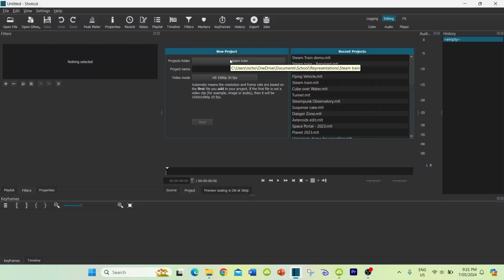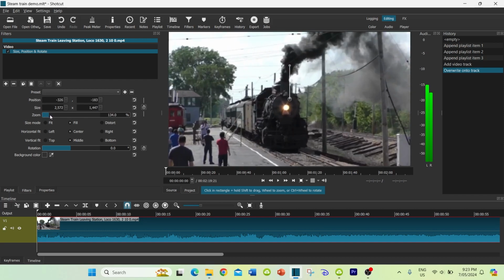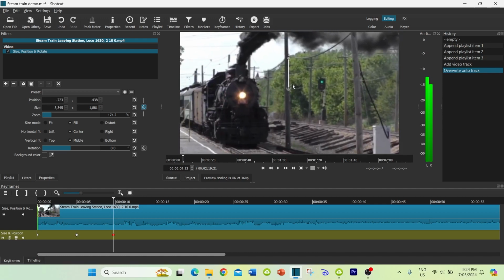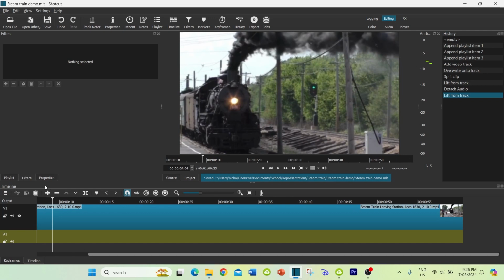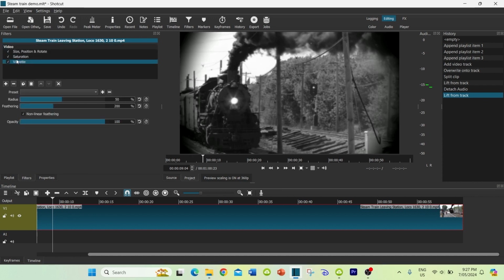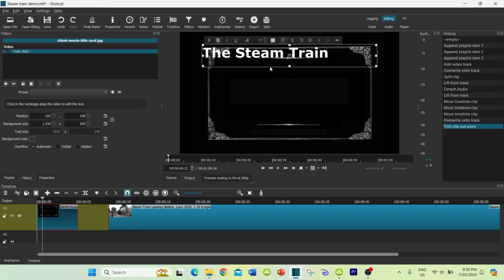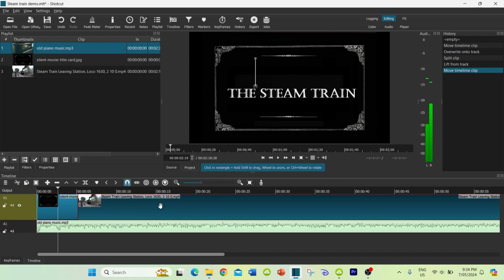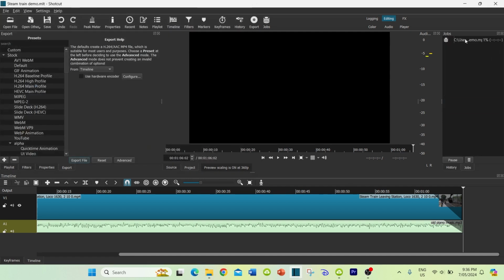Steam Train Tutorial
This tutorial will demonstrate how to use Shotcut to construct a representation of a steam train in an old silent film.